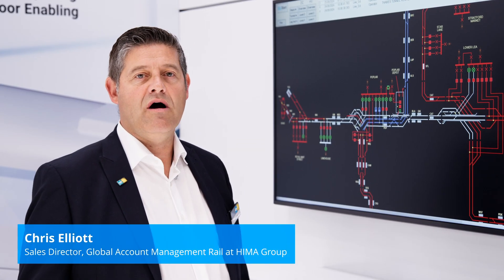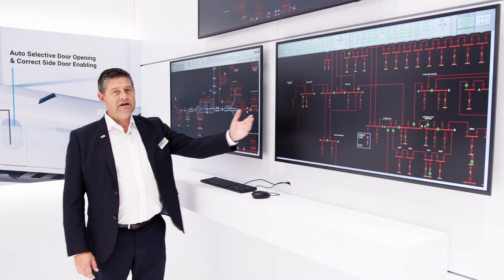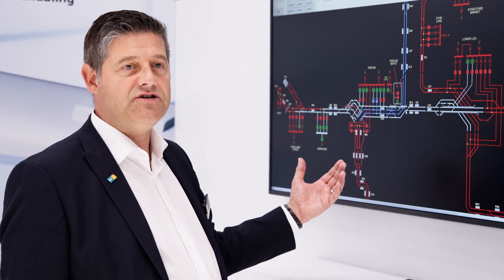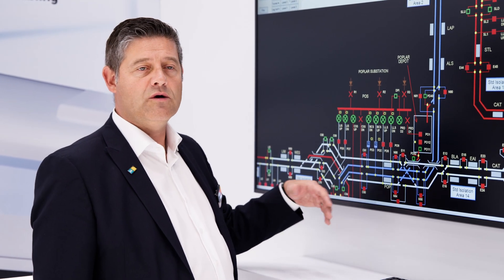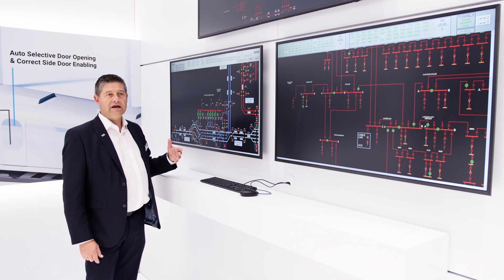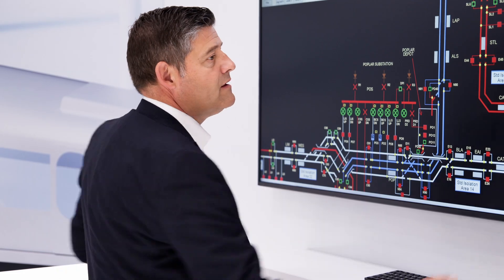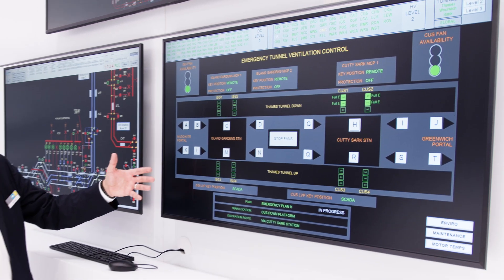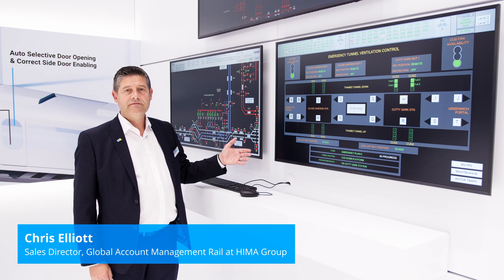InnoTrans 2024: Rail Electrification (Chris Elliott)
At InnoTrans 2024 HIMA Group presented new solutions for Railway Electrification

The safe and fast control of electrical circuits is a fundamental task in the railway industry. However, the effort involved is often very high.

With the acquisition of Sella Controls, HIMA has further strengthened its portfolio, particularly in the field of railway electrification. The innovative solutions enable the control and safety-critical shutdown of the traction power supply and thus ensure the efficient and safe operation of energy management systems.

At InnoTrans, HIMA showcased solutions for traction power control, such as  "Conventional operational control" and "Safety-critical shutdown" which will be illustrated using practical examples. Both solutions utilise TrackLink® SCADA and help avoid operational failures and ensure the energy infrastructure remains robust even under demanding conditions.